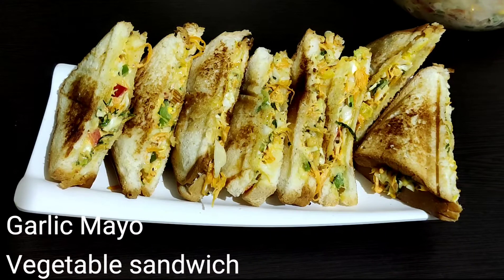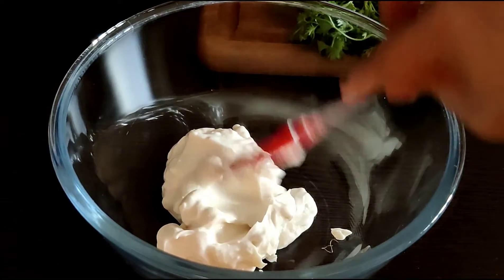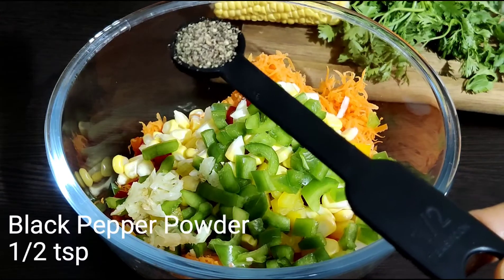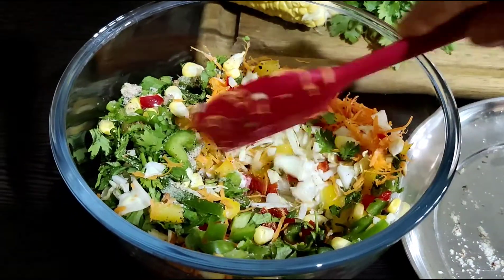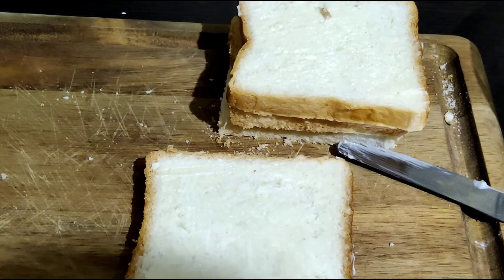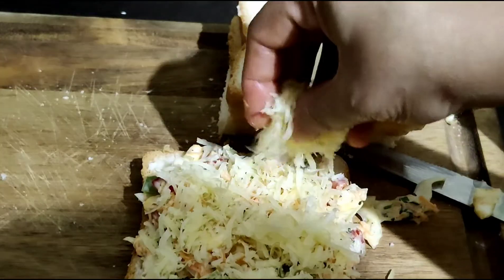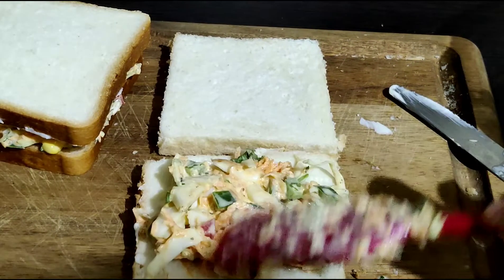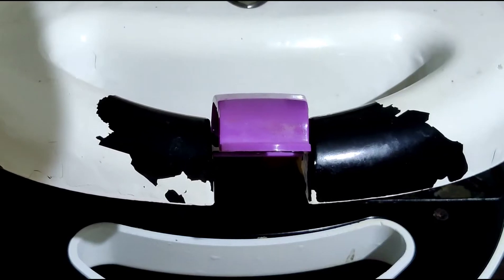Veg Mayo Sandwich Recipe | Easy & Quick Mayo Sandwich | Ramadan Aftar Recipes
Veg Mayo Grilled Sandwich Recipe | मेयोनिसे सैंडविच | Best Grilled Sandwich
Mayonnaise Sandwich Recipe | Veg Mayo Sandwich | Easy & Quick Mayo Sandwich | Sandwich Recipe
कैफ़े वाली ग्रिल सैंडविच की रेसिपी - mix veg grill sandwich cafe style recipe - cookingshooking
Veg Cheese Mayonnaise Sandwich | Easy and quick sandwich on TAWA | Creamy Stuffing
Veg Cheese Mayonnaise Sandwich on Tawa - Easy & Quick Sandwich
eggless mayonnaise recipe in mixi - 4 flavours in 3 mins | veg mayonnaise recipe | eggless mayo
Veg Mayonnaise Sandwich on Tawa Recipe
mayonnaise sandwich recipe | mayo sandwich | veg mayonnaise sandwich
Veg Mayo Sandwich
Bombay Masala Toast Sandwich Recipe - मुंबई आलू सैंडविच (चटनी मसाला के साथ)
Cheesy Vegetable Sandwich | Street Food | Sandwich Recipes
Mayonnaise potato sandwich recipe. Easy sandwich recipe
स्ट्रीट स्टाइल चीज़ सैंडविच तवे पे बनाए | Cheese Corn Sandwich | Veg Cheese Sandwich
Grilled Mayo Sandwich
Quick & Easy Sandwich Recipe - Mayonnaise Cold Sandwich Recipe - Veg Mayo Sandwich
Veg Mayo Sandwich Recipe | Kids Lunchbox Recipe | veg mayonnaise sandwich | Sandwich
Veg Mayonnaise Sandwich Recipe - Veg MAYO SANDWICH - Perfect for Kids Lunchbox - Breakfast Recipes
Veg Mayonnaise Sandwich - How To Make Mayo Sandwich – Quick & Easy Mayonnaise Recipe
Crispy Veg Mayonnaise Sandwich On Tawa | Perfect For Kids Lunch Box
Veg MAYO SANDWICH - Perfect for Kids Lunchbox
ਮੇਯੋ ਸੈਂਡਵਿਚ ਨੂੰ ਕਿਵੇਂ ਬਣਾਇਆ ਜਾਵੇ
મેયો સેન્ડવિચ કેવી રીતે બનાવવું
मेयो सैंडविच बनाने का तरीका
ಮಾಯೊ ಸ್ಯಾಂಡ್‌ವಿಚ್ ಮಾಡುವುದು ಹೇಗೆ
మాయో శాండ్‌విచ్ ఎలా తయారు చేయాలి
மாயோ சாண்ட்விச் செய்வது எப்படி
മയോ സാൻഡ്‌വിച്ച് എങ്ങനെ നിർമ്മിക്കാം
ମାୟୋ ସାଣ୍ଡୱିଚ୍ କିପରି ତିଆରି କରିବେ |
কিভাবে মেয়ো স্যান্ডউইচ তৈরি করবেন